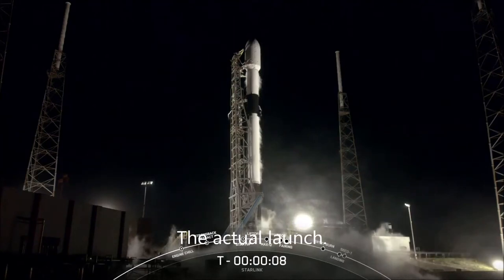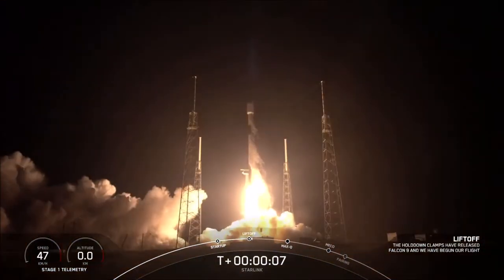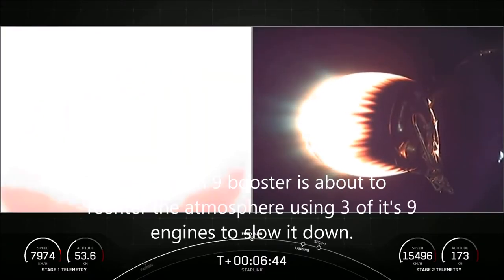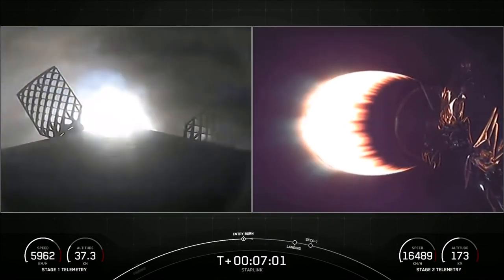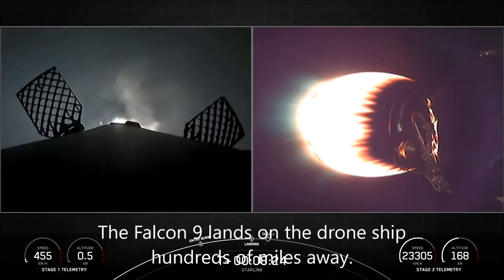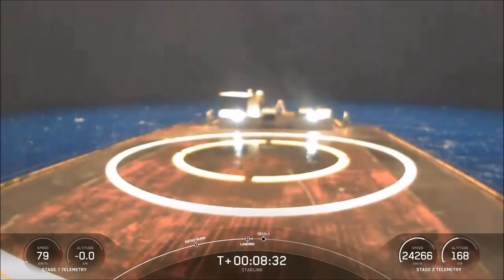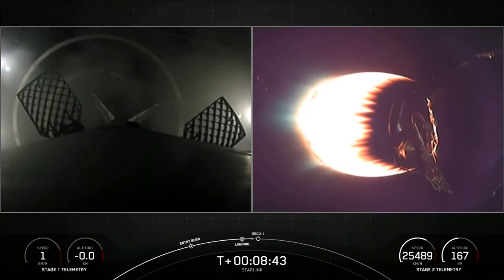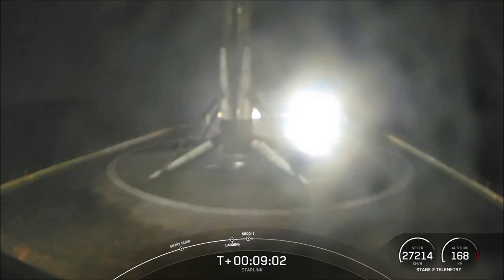Spacex Falcon 9 Launch Viewed From Daytona Beach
I mixed in the actual launch with the video shot on my Galaxy S10 phone. Not the best quality but it was cool for me to see it. I watch every Spacex Falcon 9 Starlink launch on YouTube and really enjoyed seeing it from the 14th floor balcony of my room at Daytona Beach. I was surprised to see the reentry burn since it was hundreds of miles away. The landing burn was below the horizon and out of view. I included it to show any new Spacex viewer that it actually lands on a barge in the Atlantic Ocean and is towed back to Kennedy Space Center to be flown again.